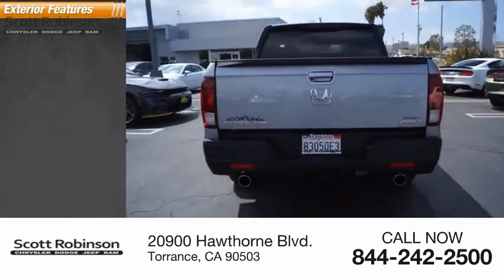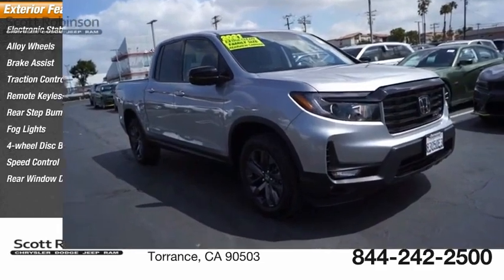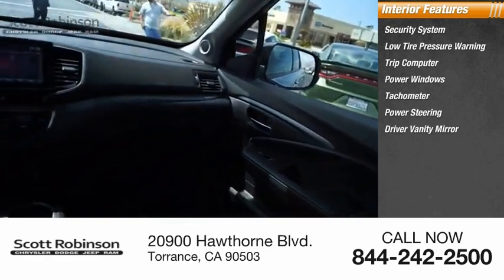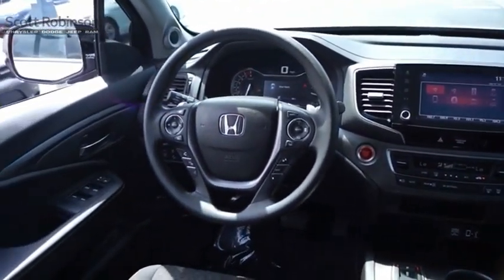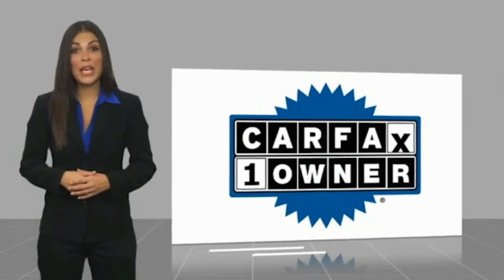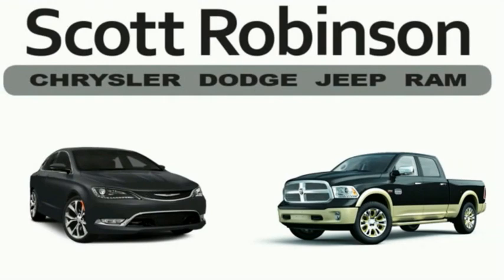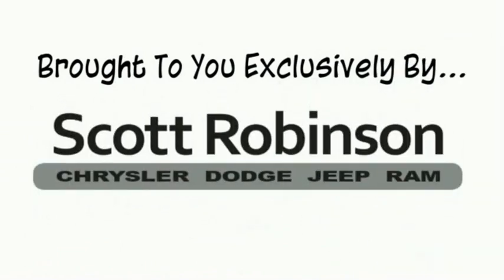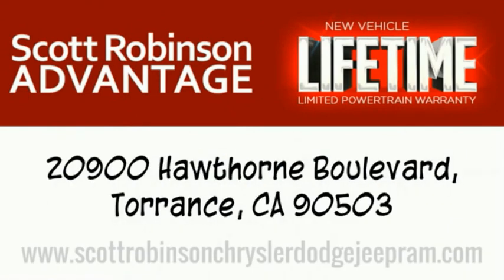2021 Honda Ridgeline Torrance CA 101171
2021 Honda Ridgeline Sport

20900 Hawthorne Blvd.

Recent Arrival! BACKUP CAMERA, BLUETOOTH, POWER PACKAGE, LOW LOW MILES!, AM/FM radio, Apple CarPlay/Android Auto, Brake assist, Forward collision: Collision Mitigation Braking System (CMBS) + FCW mitigation, Front dual zone A/C, Front fog lights, Panic alarm, Radio data system, Rear air conditioning, Remote keyless entry, Security system, Speed control, Speed-sensing steering, Steering wheel mounted audio controls, Telescoping steering wheel. Odometer is 8788 miles below market average! CARFAX One-Owner. AWD Awards: * JD Power Automotive Performance, Execution and Layout (APEAL) Study With over 4 decades of serving the South Bay automotive community; Scott Robinson Chrysler Dodge Jeep Ram is dedicated to our clients, community and honesty. This has been the formula behind our legacy of success.